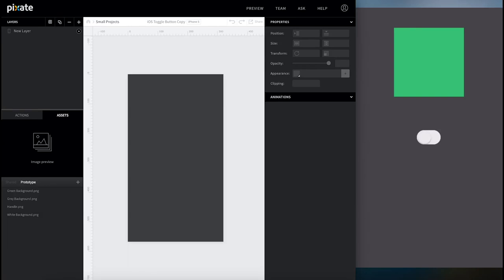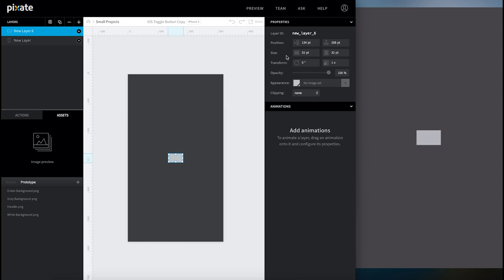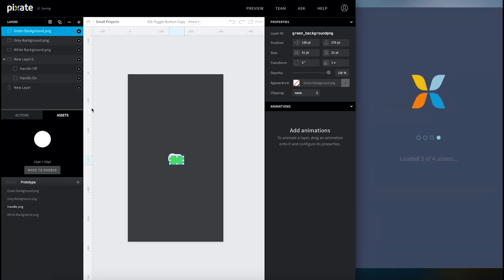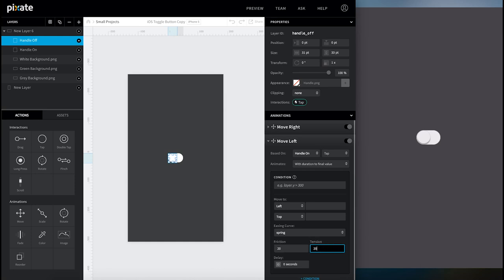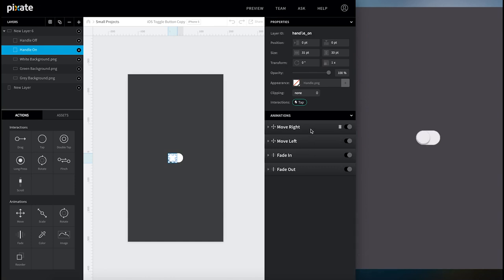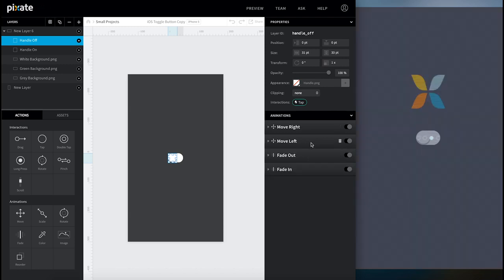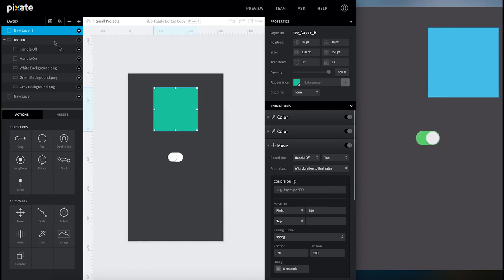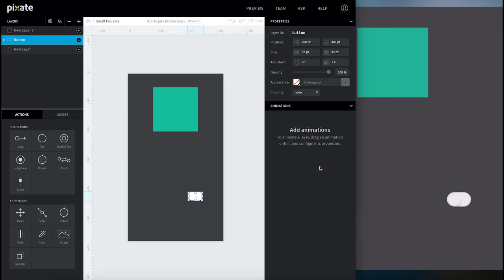iOS Toggle Button Tutorial - Pixate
A tutorial on creating a functioning prototype of the iOS toggle button in Pixate.